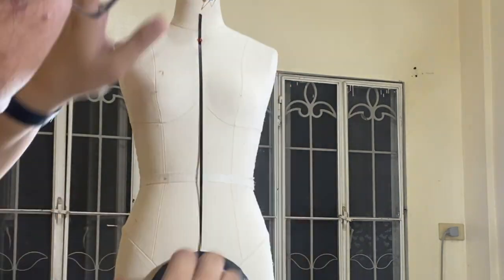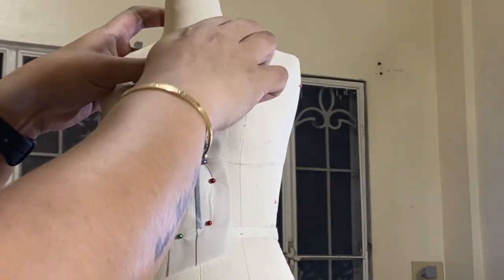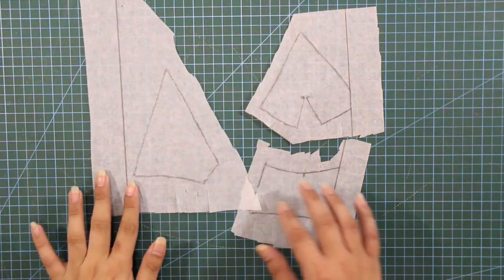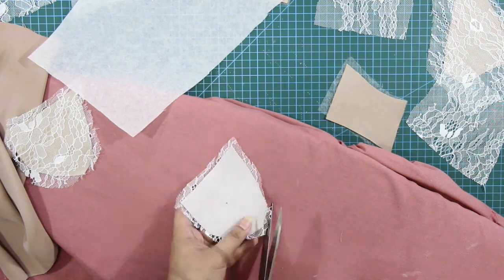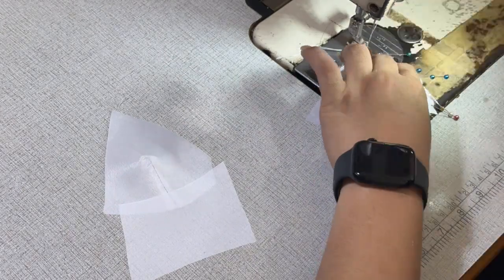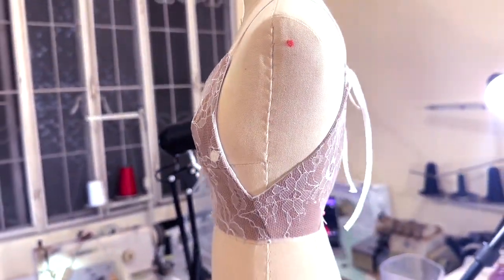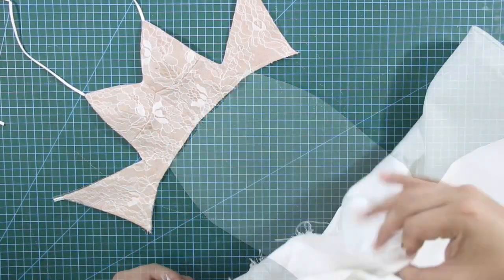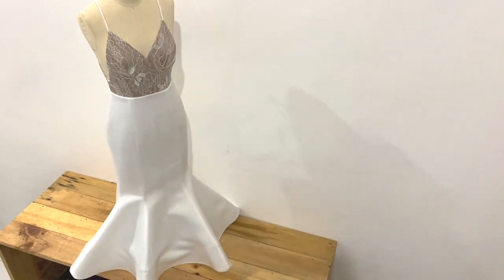Mermaid Wedding Gown (savoir-faire) | Bridal Dress | Sewing Vlog no.3 | LA MODÉLISTE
For this sewing vlog, I've designed a mermaid gown inspired by my last tutorial for mermaid skirts. I wanted to design a simple minimalist summer wedding dress with Camisole inspired Bustier.

And to those new to my channel, I have separate videos for the BASIC SKIRT, BASIC BODICE PATTERN MAKING, and CIRCLE SKIRTS tutorials for more detailed pattern drafting and formulas.

Shot with:
IPHONE11 pro max
FUJIFILM XA5
BENRO TRIPODs

Edited on:
Final Cut Pro
Adobe Photoshop
Figma

Sewing,
Pattern Maker,
Pattern Drafting,
Sewist,
Sartorial,
Tailored,
Fashion,
Fashion Design,
Garment Making,
Sewing Techniques,
Pattern Cutting,
Darts,
Dress form,
Dressmaking,
Dressmaker,
Tailor,
Design,
Sewing Project,
Sewing tutorials,
Pattern Making tutorial,
Pattern making lessons,
Behind the seams,
Seamstress,
Sewing machine,
Art of sewing,
Pattern making for fashion design